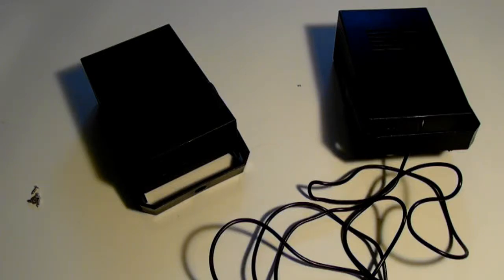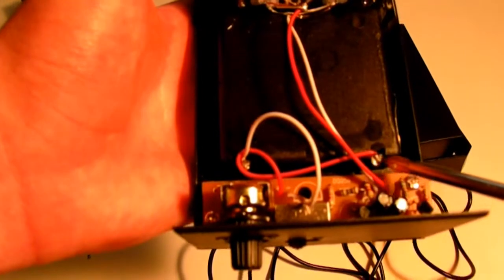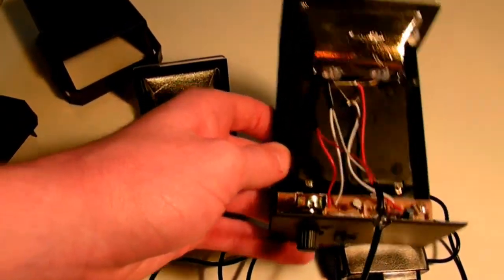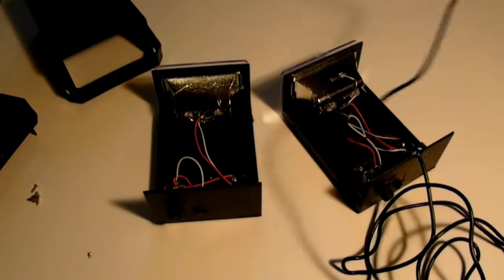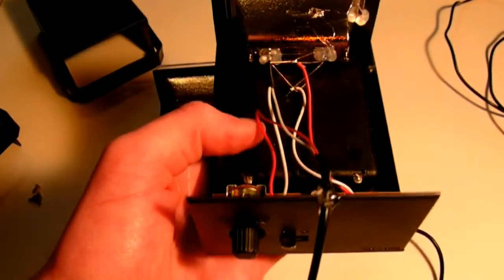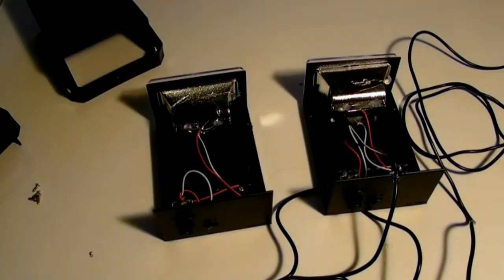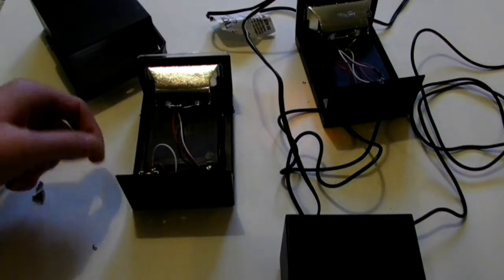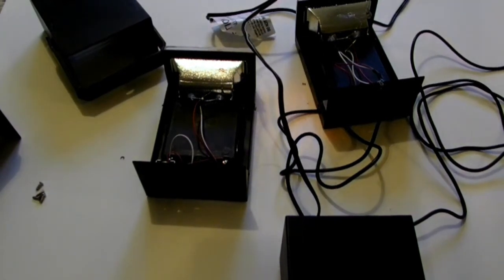How to Hack a Strobe Light so you can plug it into the wall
Learn step by step how to turn a battery powered strobe light into a a strobe light you can plug into the wall